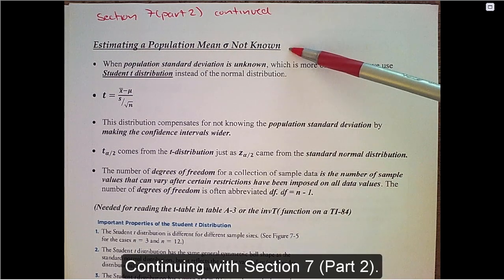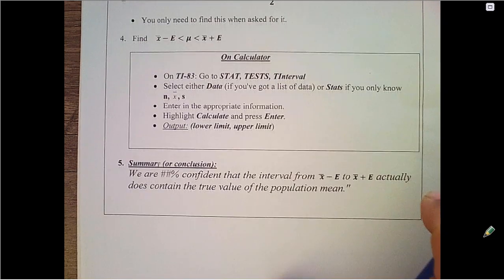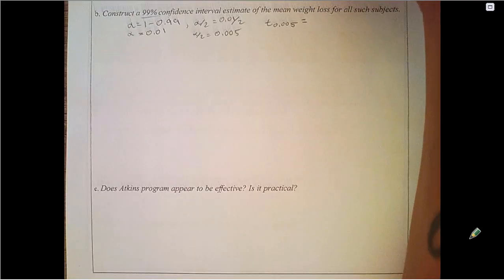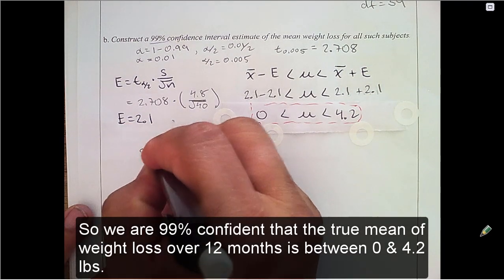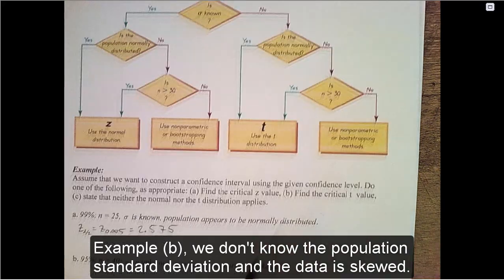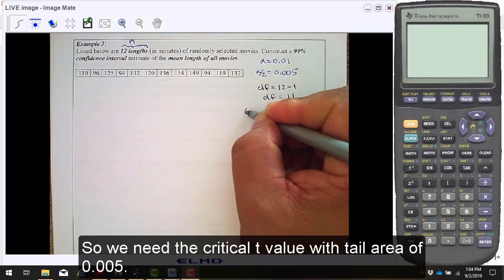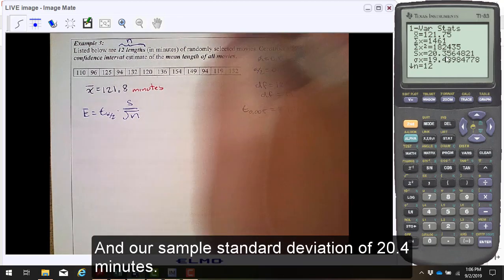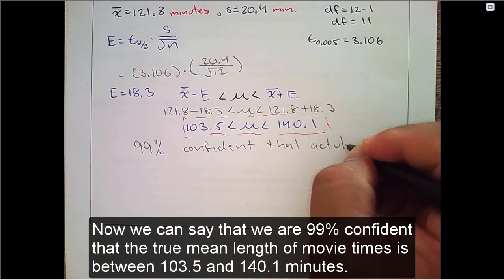Section7Part2Video2ConfIntMeanStndDevUnknown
Statistics
Section 7(Part 2) Video 2 - Confidence Intervals (Mean) Continued